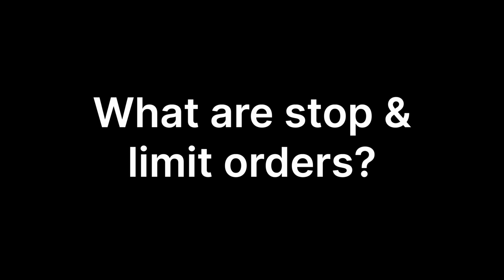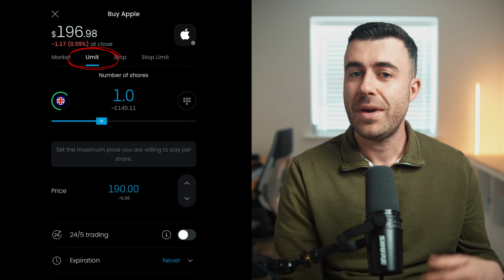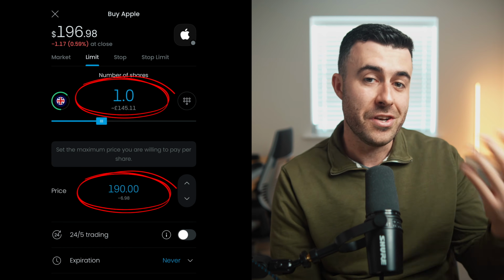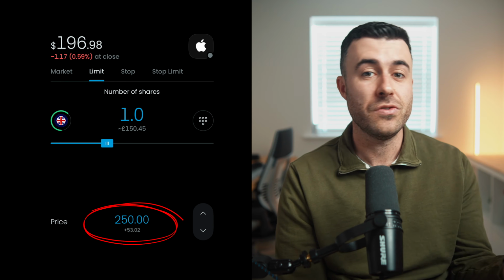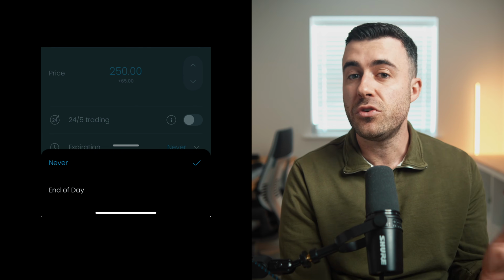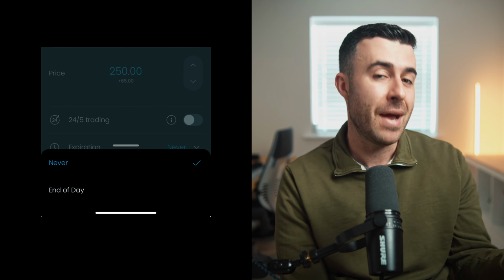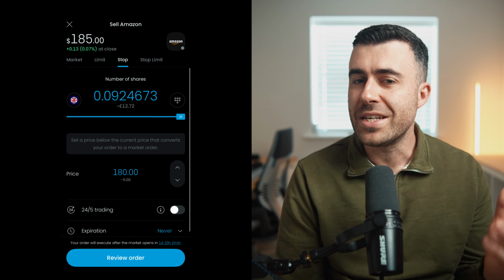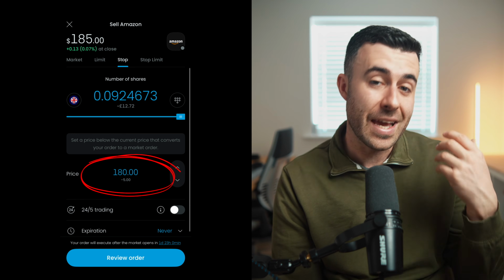What are Stop and Limit Orders | Trading 212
In this video I explain what Stop and Limit orders are on Trading 212.

TIMESTAMPS
0:00 - Intro
0:25 - What's a market order?
0:45 - Limit Order
2:28 - Stop Order